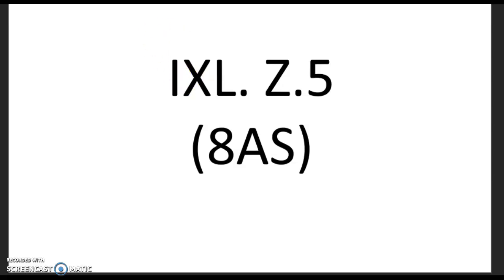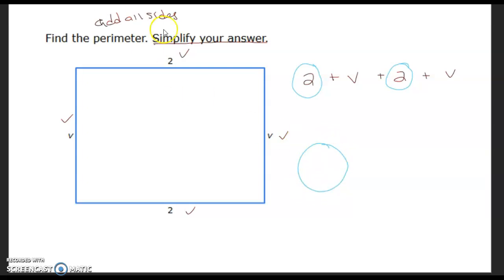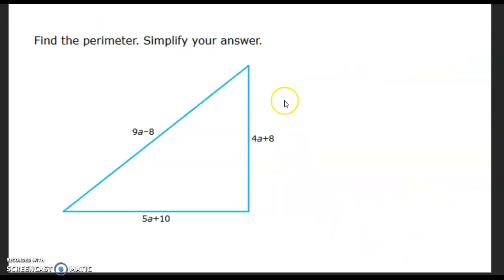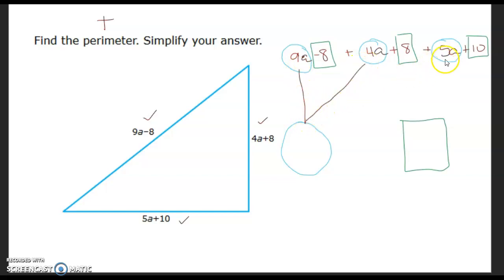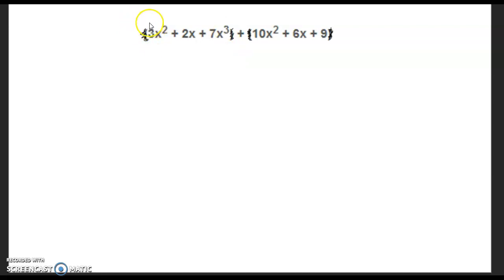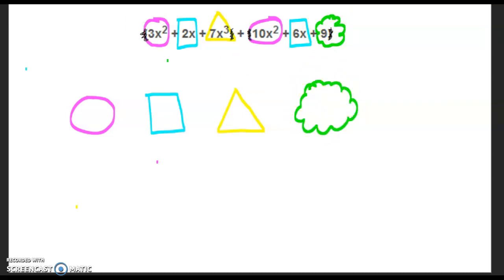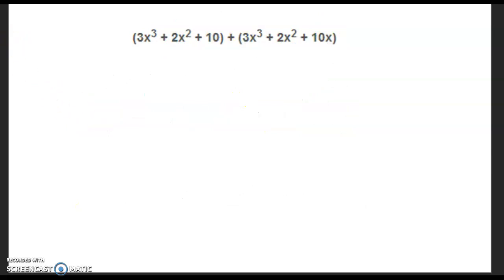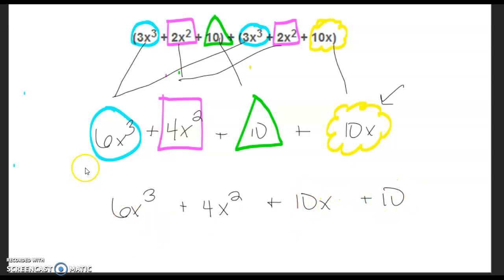IXL Z.5 (8AS)